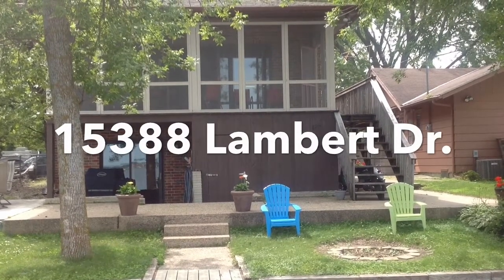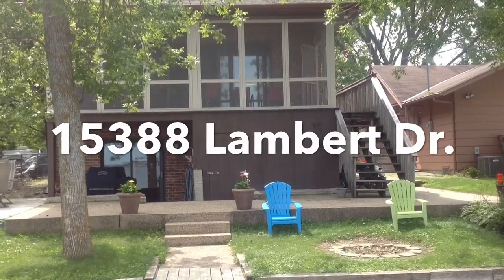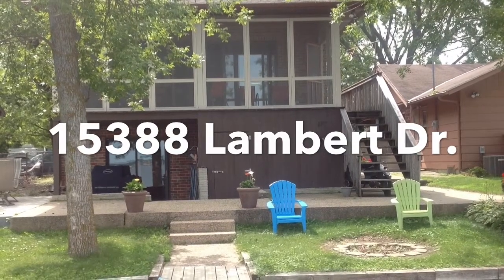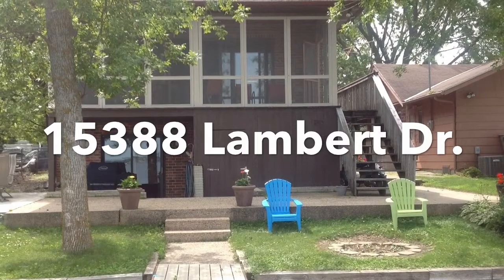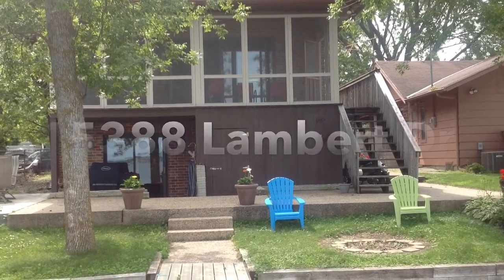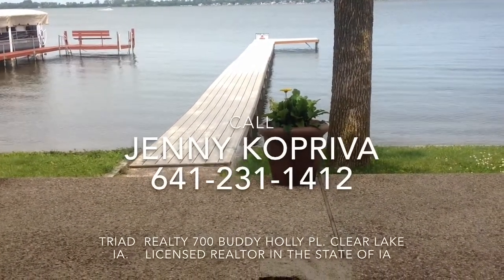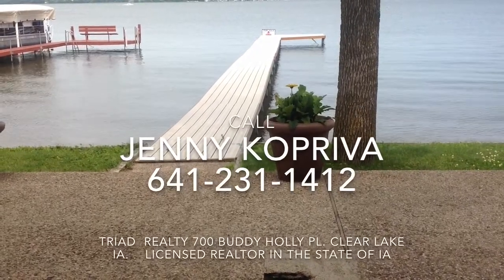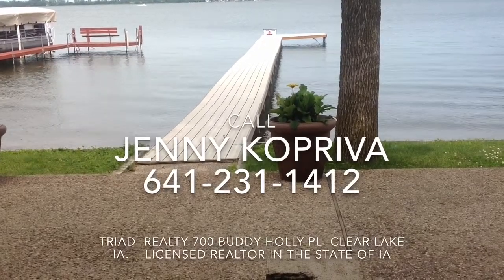15388 Lambert Dr., Clear Lake, IA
Casual lakeside living can be yours to enjoy lazy summer afternoons watching the boats go by! 40' of Lake Frontage. Outside and inside entertaining is part of the real joy of owning this Bayside beauty. This brick home features several ship port hole windows creating a distinct look. The screened in porch overlooks picturebook setting of the lake and island. The upper family room, dining area and kitchen designed for informal gatherings has a ceiling of knotty pine and a central fireplace. Convenient kitchen island with ample storage and counter space. Don't feel like cooking, no problem! Walk a short block to PM Park for breakfast, lunch, or dinner. Comfort and coziness characterize all three bedrooms. Walk out basement to a large patio lake side from the lower rec room. Enjoy zero lake entry into a sandy bottom with good water depth for your lake toys! Once you see it, you'll want to own it. Call for a showing today.